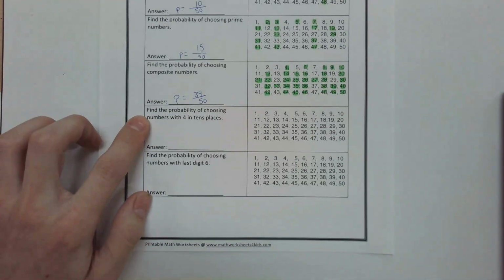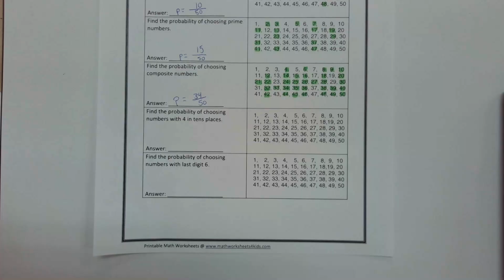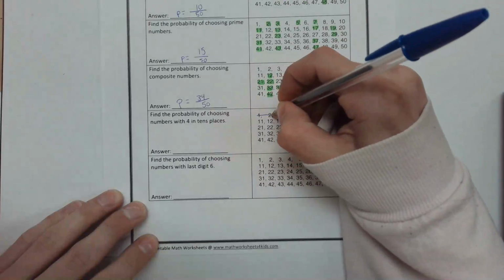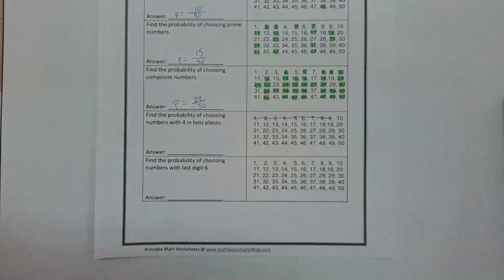Probability Page 58